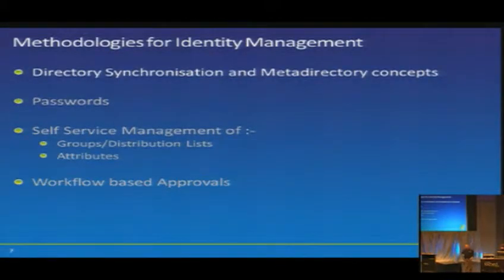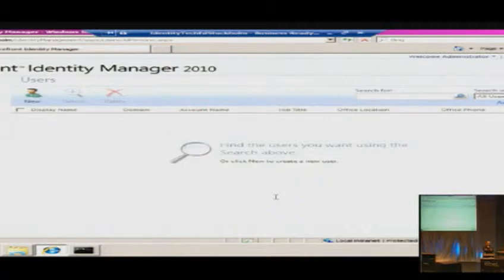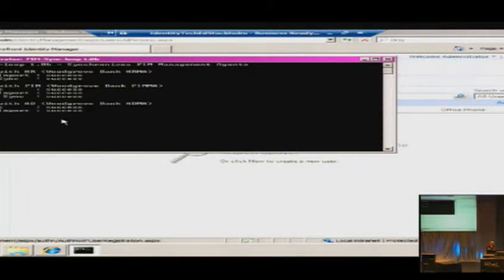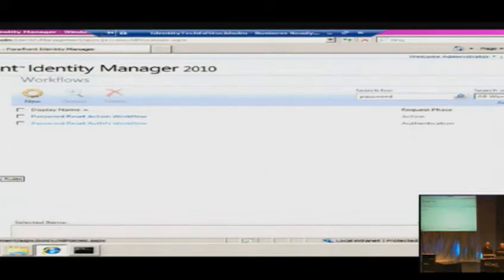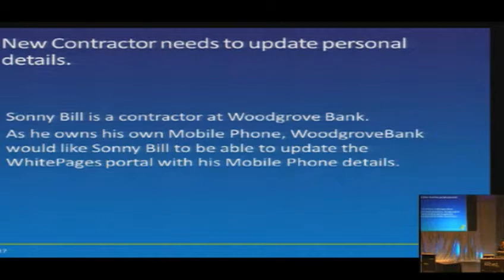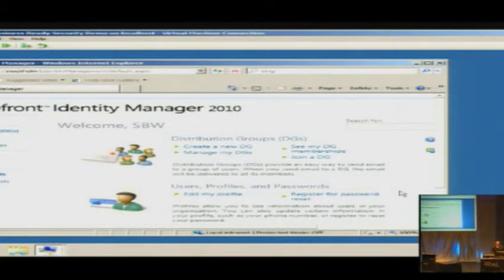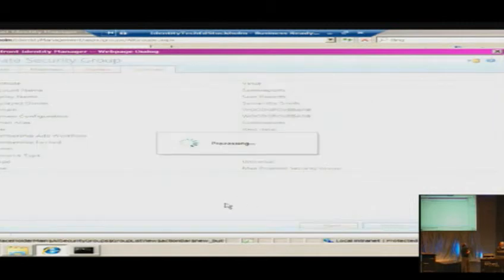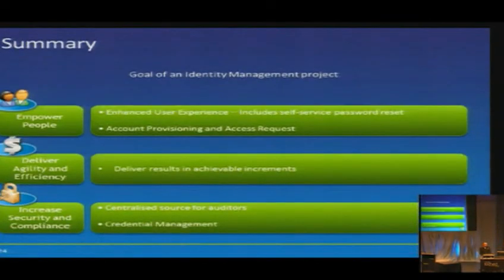Tech·Ed New Zealand 2010 Forefront Identity Manager 2010 Deployment Primer